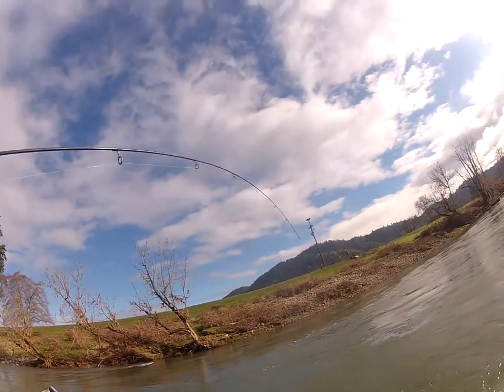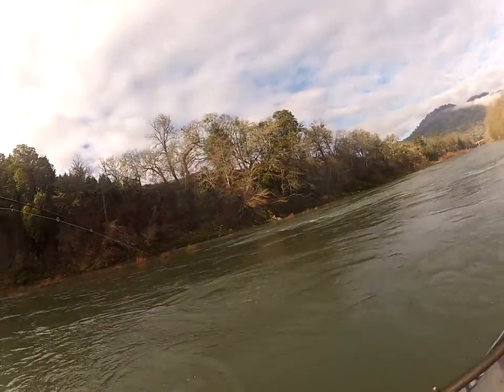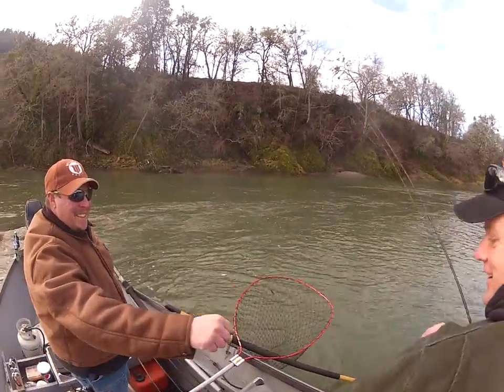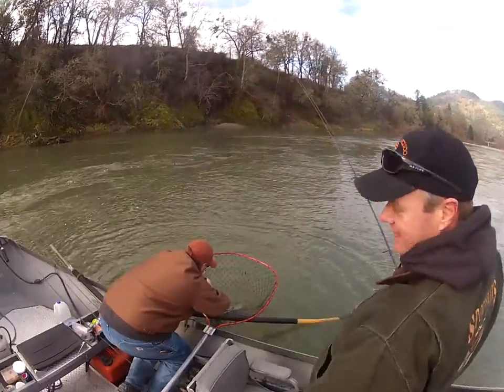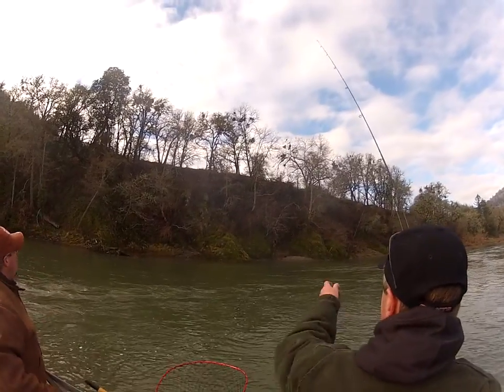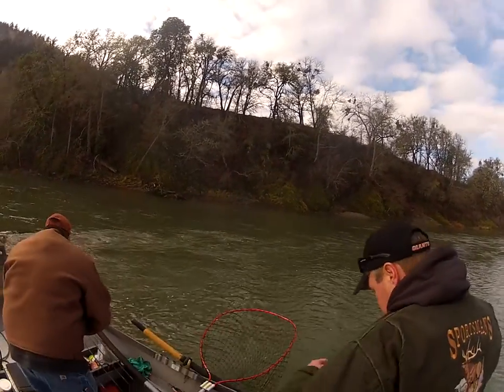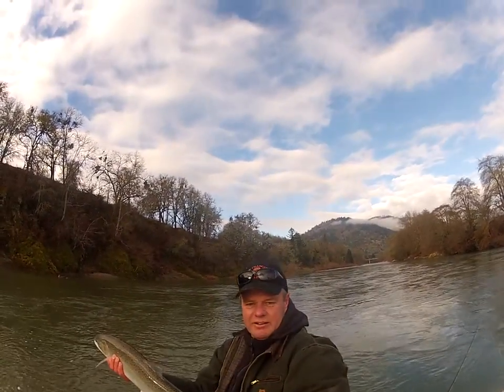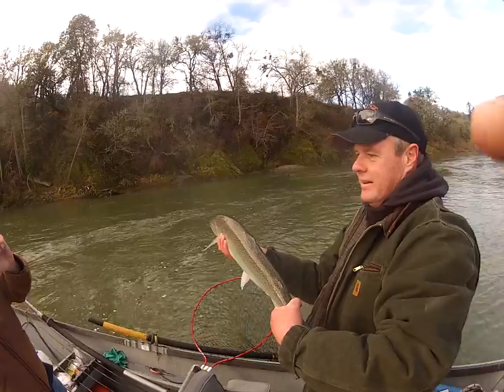South Umpqua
Another great Steelie fight on the South Umpqua. What a way to begin a new fishing season!!